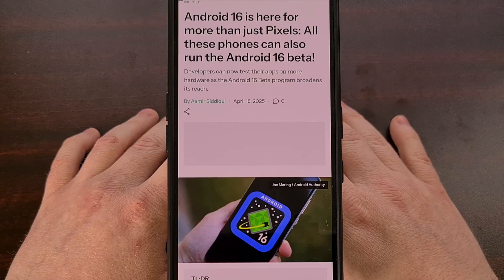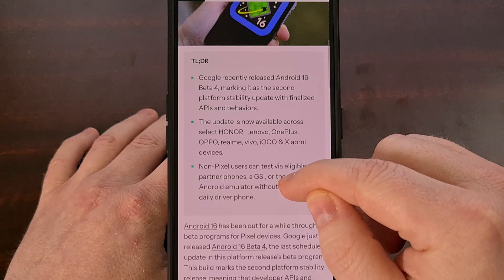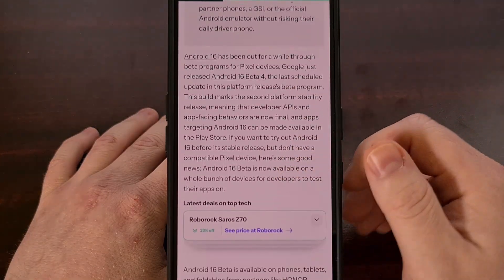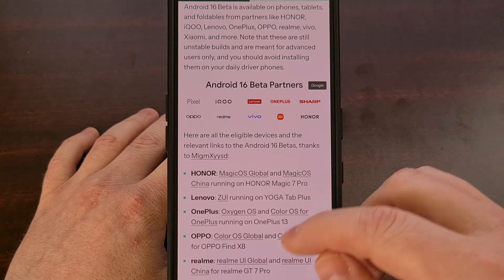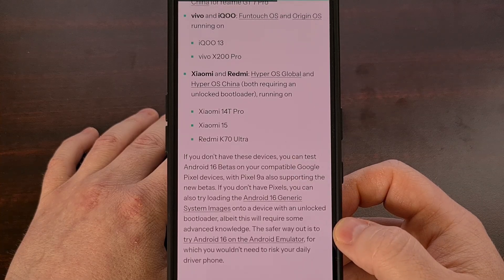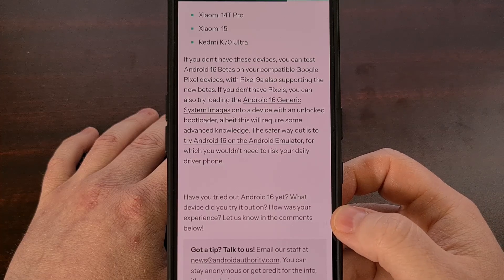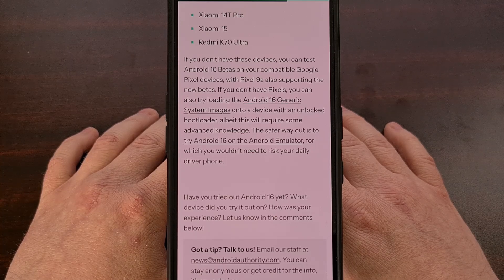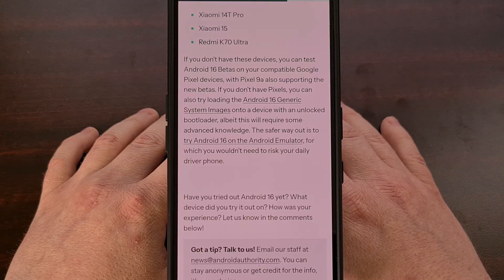Android 16 Beta ISN'T Pixel Exclusive Anymore! Is YOUR Phone On The List?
Google is getting closer to a stable release of Android 16, but that doesn't mean you can't test the beta right now!

Video Description
Even if you aren't using a Google Pixel smartphone, you may still be able to test the Android 16 beta right now.

This month, Google released the 4th beta of Android 16. So this means the next version of Android has had its second platform stability update. . .and the developers have finalized its API and behaviors.

To celebrate this milestone, we're seeing multiple smartphone OEMs offering their own version of the beta update to some of their users.
Specifically, 9 other companies have joined Samsung and Google to test out this update, including Honor, Lenovo, OnePlus, OPPO, realme, vivo, Xiaomi, Redmi, and iQOO.

Eligible Android 16 Devices
Sadly, the number of actual smartphones or tablets that can beta test Android 16 right now is rather limited.
However, both the Chinese and Global variant of the HONOR Magic 7 Pro is able to install the latest beta.

Lenovo is allowing its YOGA Tab Plus users to try it out as well.

If you have the OnePlus 13, then you too also have the chance to experiment with the next version of Android no matter if you're on the global or Chinese version.

The global and chinese version of the OPPO Find X8 also has the option of beta testing Android 16 right now.

And the same goes for the Chinese and global version of the realme GT 7 Pro

If you have the vivo x200 pro or the iqoo 13, it doesn't matter if you're running funtouch os or origin os, as both variants can test Android 16 right now as well.

And last up, Xiaomi has been performing a beta test with its Chinese and global customers. But only if you own the Xiaomi 14T Pro, the Xiaomi 15, or the Redmi K70 Ultra.

conclusion
Each OEM has a different process of enrolling you into the Android Beta Program. Some are more complex and may require you to manually flash the firmware via a USB cable. While others allow you to opt in via a signup form where you enter your details in and are then sent an OTA update notification for Android 16.

And while I would like to see more devices added to this list, it's clear that this is the most participation we've seen in the beta program over the years.

If you don't have one of these phones, you could load up the Android 16 generic system image.
Or you can test it out using Google's Android Emulator.

Either way, Android 16 beta 4 is likely to be the last version released before Google makes the stable version official.
And many people currently believe the Mountain View tech giant will make this available at the end of May or near the start of June.

Summary
1. Intro [00:00]
2. Which Android smartphones are eligible for the Android 16 beta? [00:55]
3. Conclusion [02:30]